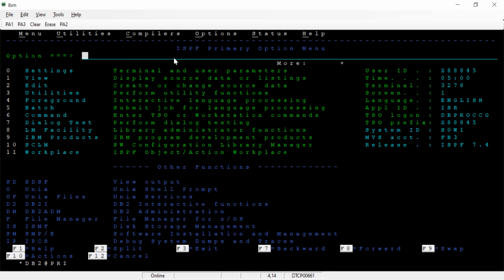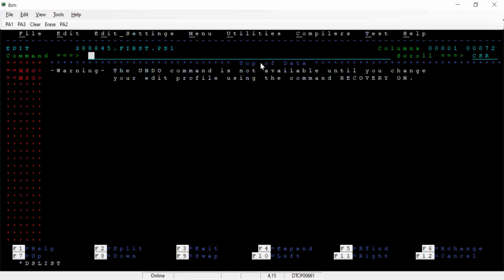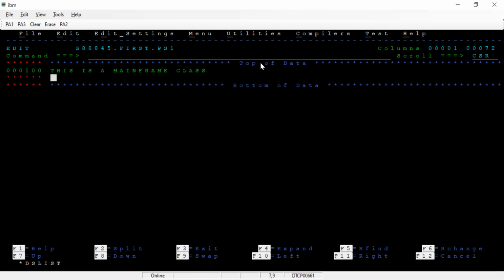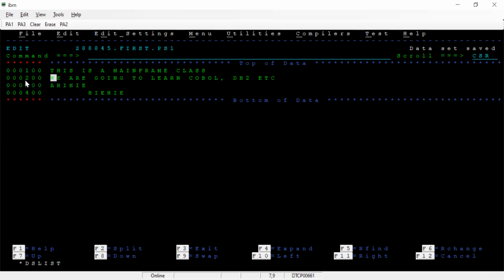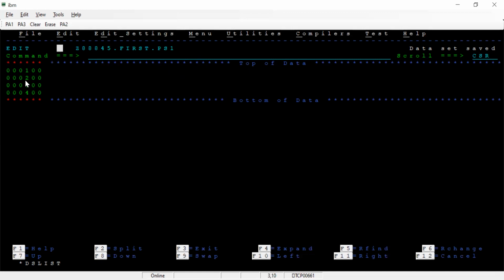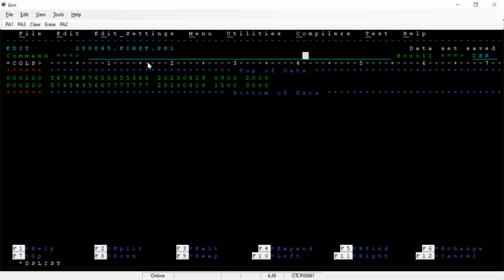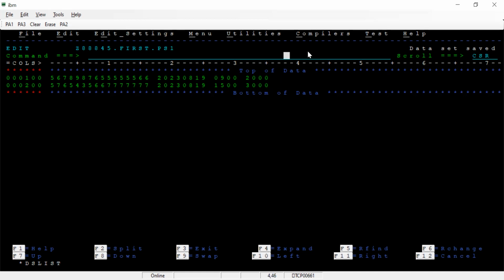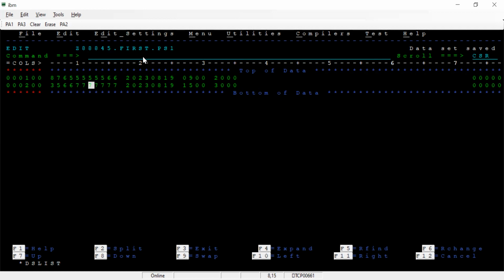How to edit PS file in mainframe - Part 1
Edit PS file / Insert records in PS file